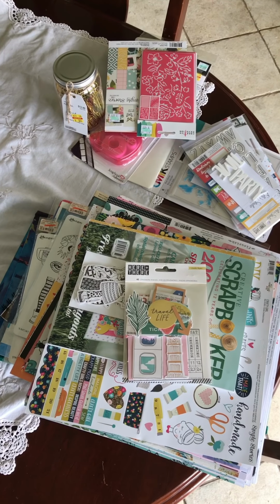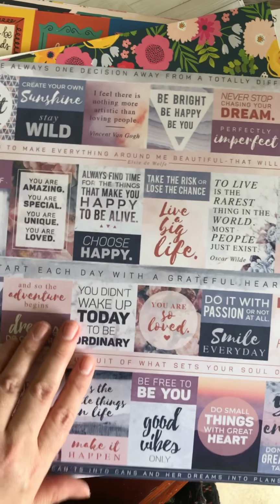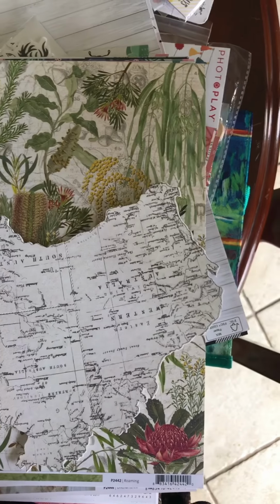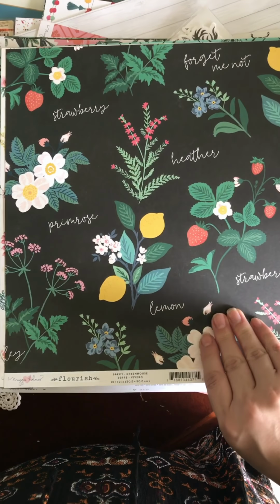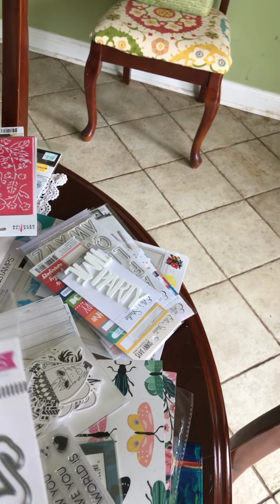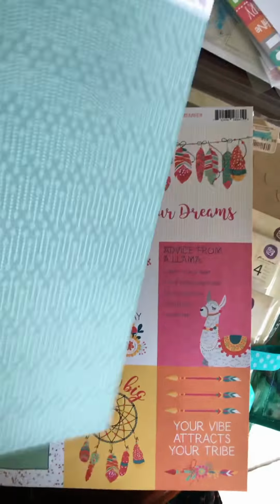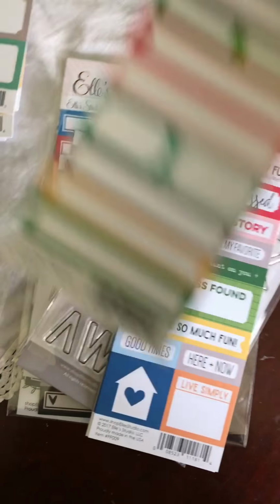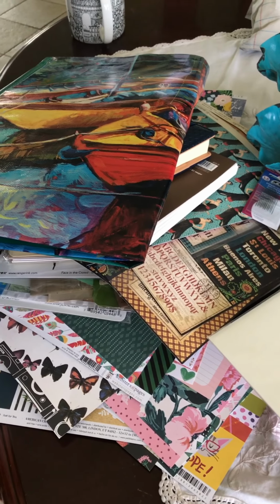April scrappy shopping